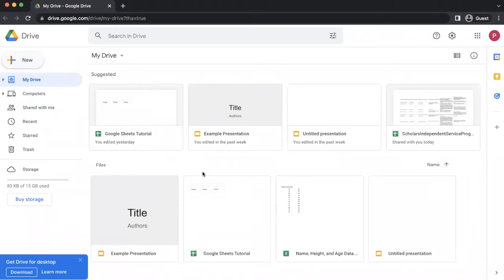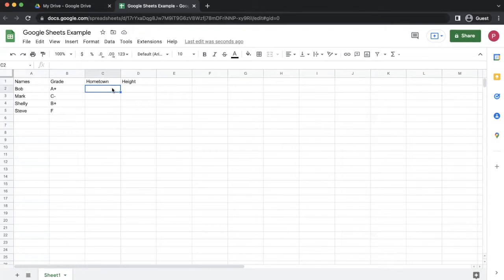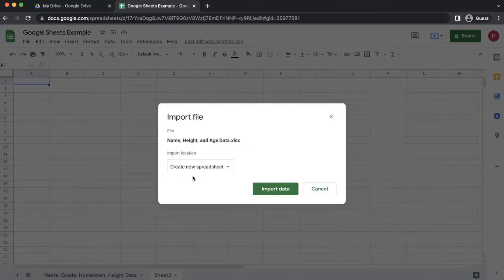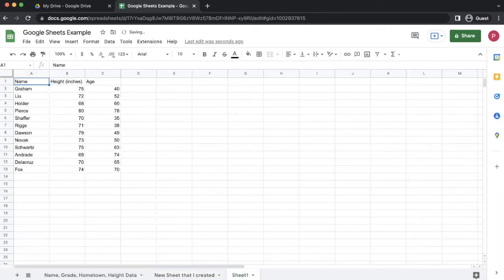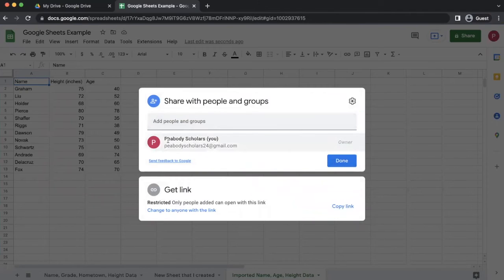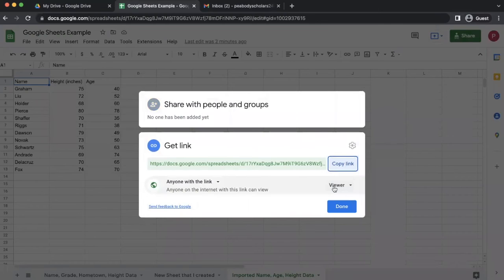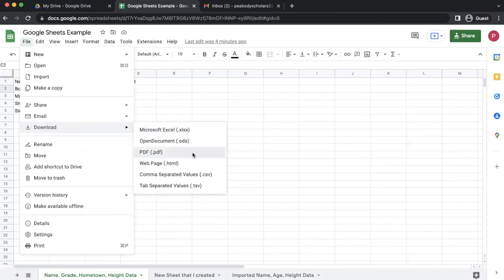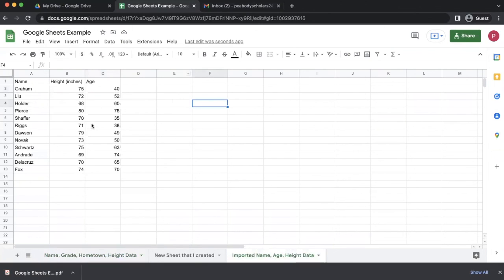Google Sheets Creating and Naming a New File, Inputting and Importing Data, and Sharing a File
TIMESTAMPS
00:00 Introduction and Creating a New File
00:26 Naming a New File
00:37 Inputting Data
01:14 Creating and Naming New Worksheets
02:03 Importing Data
05:03 Link Sharing
07:13 File Sharing